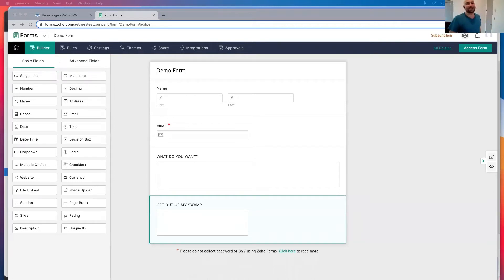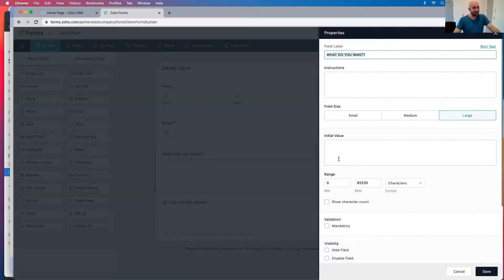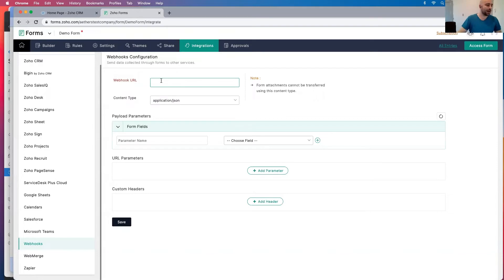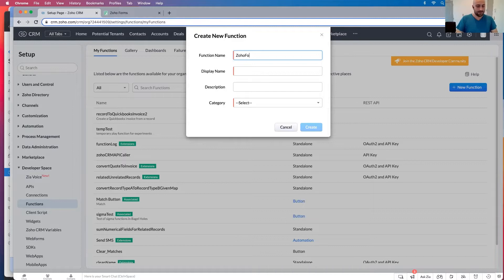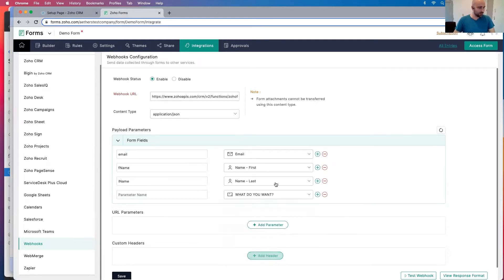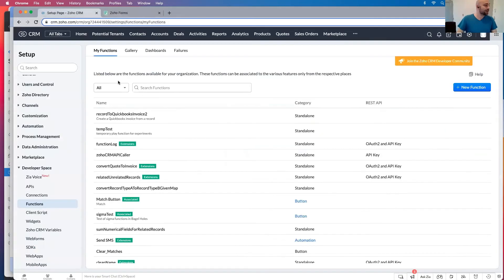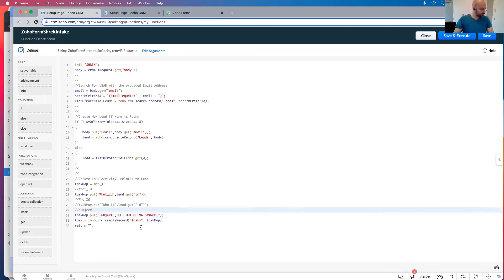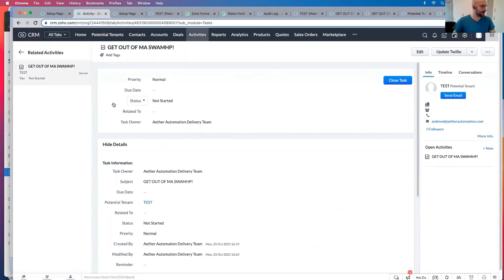How to make a Task in Zoho CRM from Zoho Forms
Zoho CRM allows you create tasks attached to Leads or Contacts. In this video I'll show you how to create Tasks in your CRM when someone fills out a Zoho Forms.

Chapters:
00:00 Introduction
00:30 Quick use case
1:40 Integrations
3:24 Standalone Function
4:50 Code Architecture
13:29 Show me the Working Code